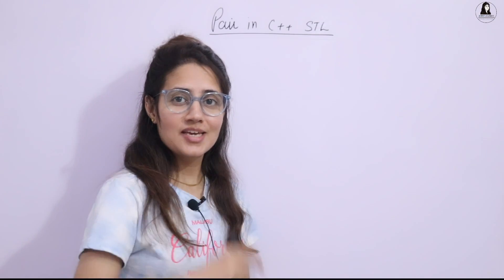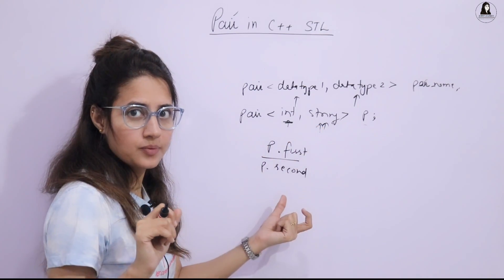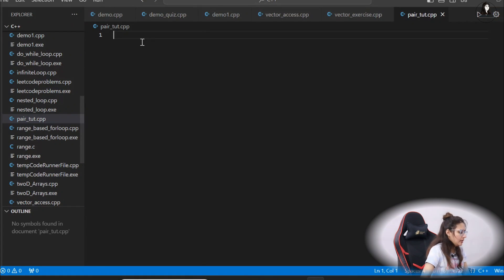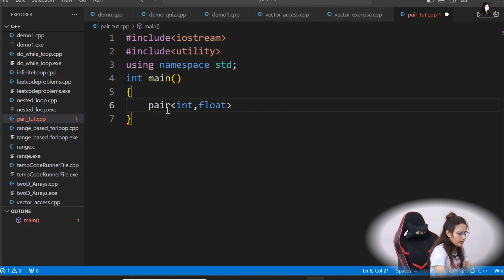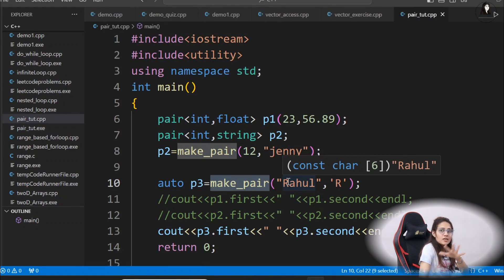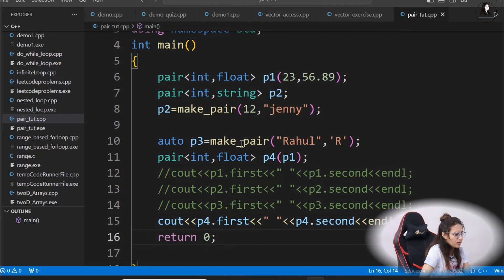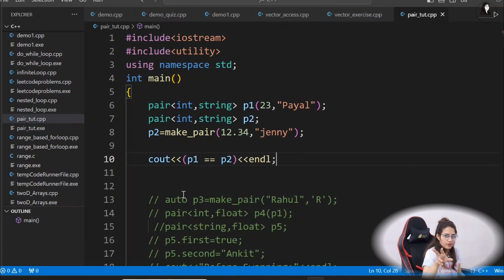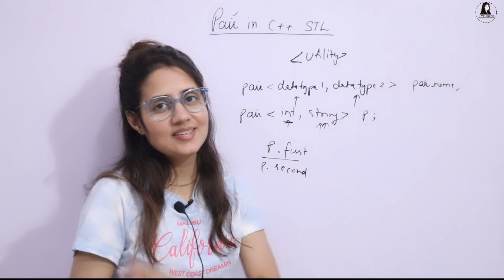Pairs in C++ | Vectors and Pairs | STL for Beginners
In this lecture we will discuss:
- What is a pair in c++ STL?
- How to declare a pair?
- How to initialize a pair(Different methods of initialization)?
- Member functions of pair (make_pair(), swap())
- operators on pairs
- Home Assignment